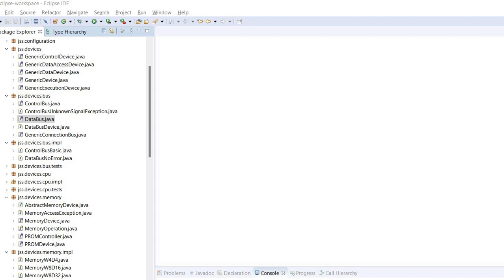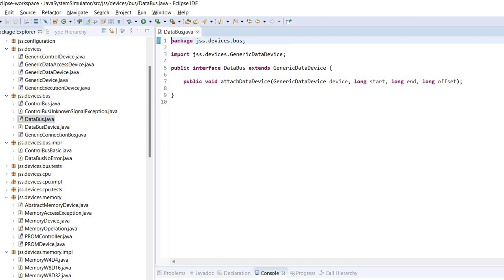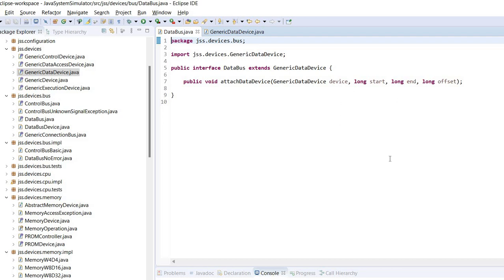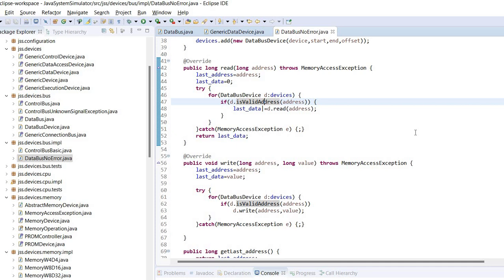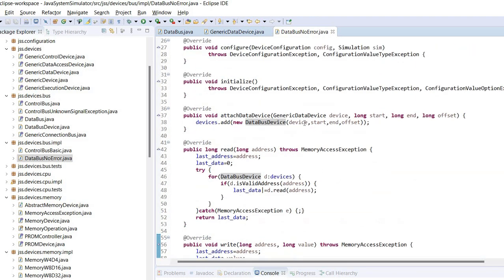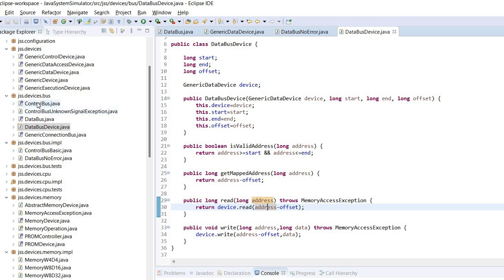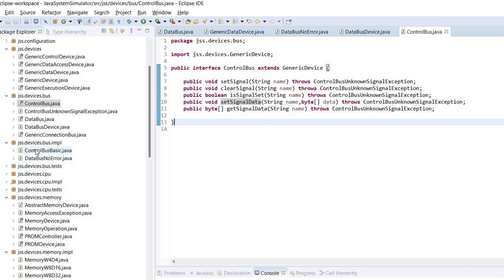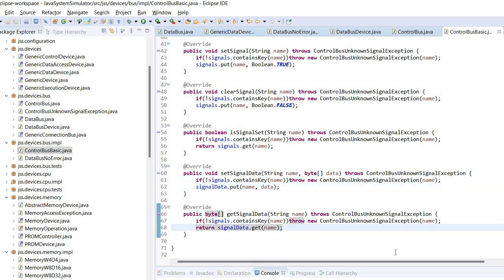Simulating a BUS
This video describes how a BUS simulation can be implemented in Java. It is associated with the project JavaSystemSimulator available at GitHub. The BUS implementation presented in the video is from the project.